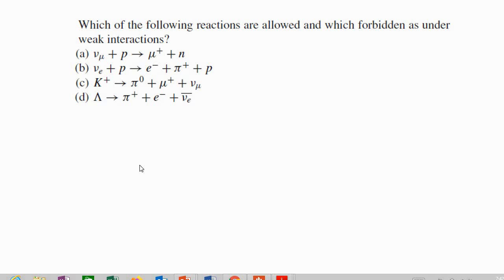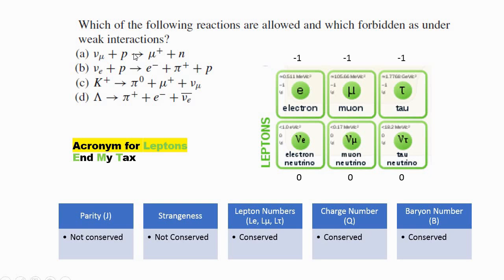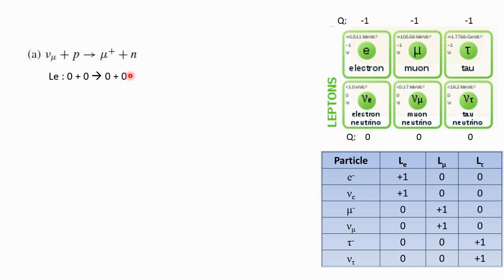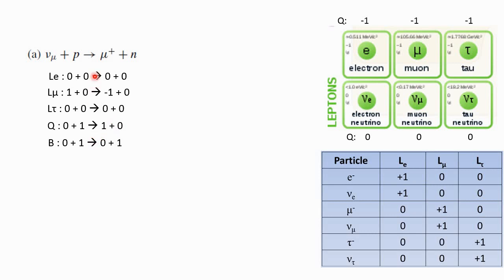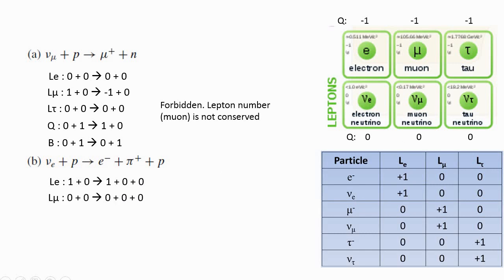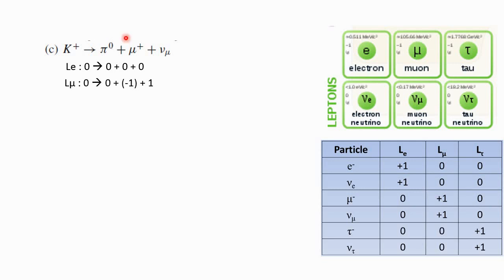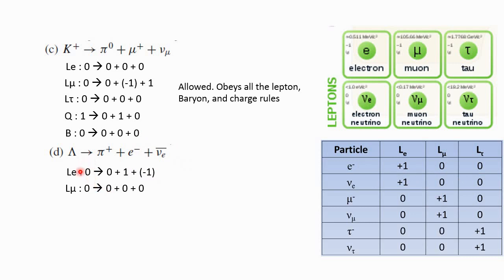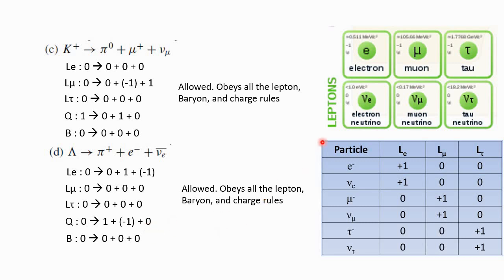How to Determine a Reaction is Allowed or Forbidden in Weak Interaction (Particle Physics Example)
Weak force is one of 4 fundamental physics forces.
it is responsible for radioactive decay since it has weaker intensity. The theory that explains this weak force is called Quantum Flavordinamics (QFV) which I'm about to explain in this video.